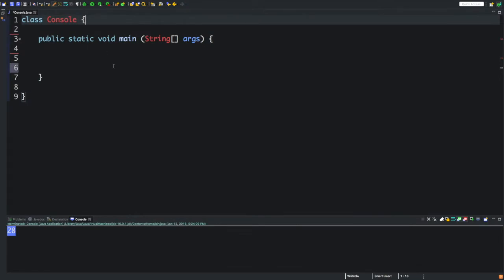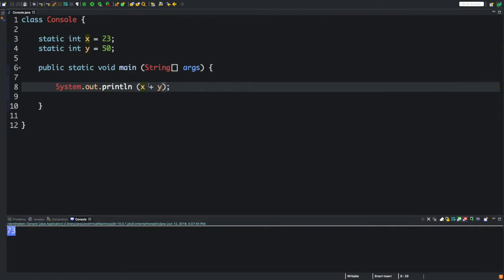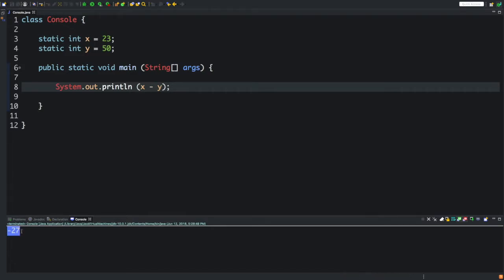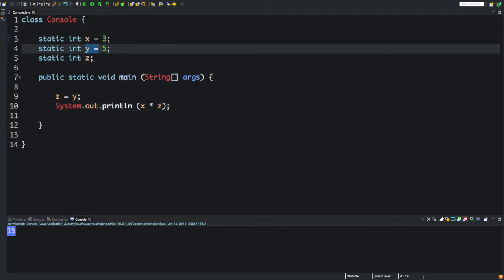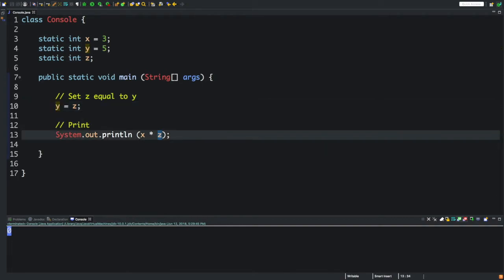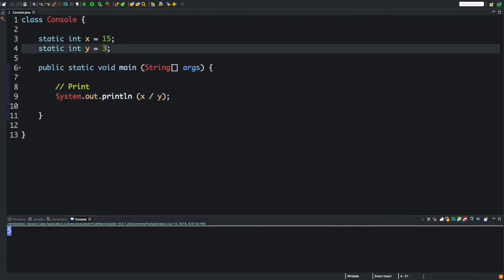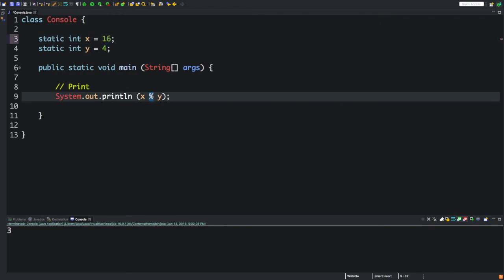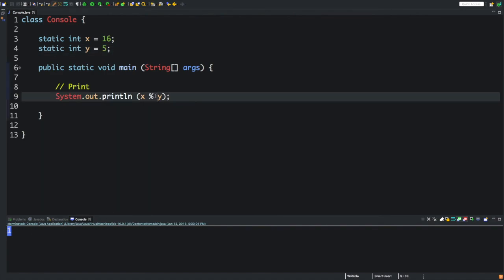Primitive Operators (Java)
How to use primitive operators and distinguish their functions in Java!